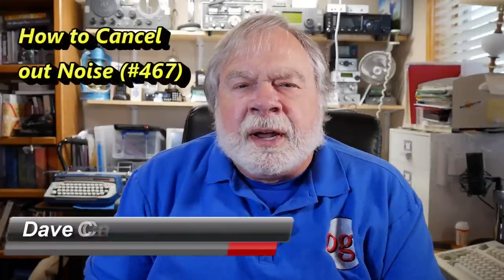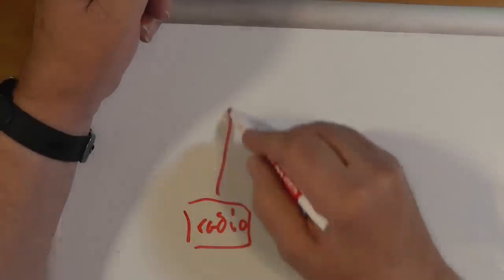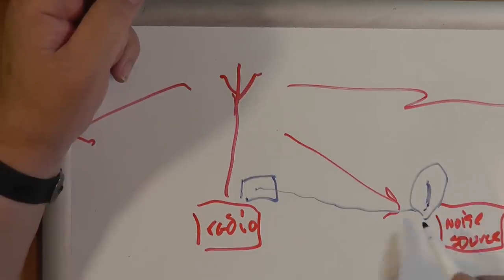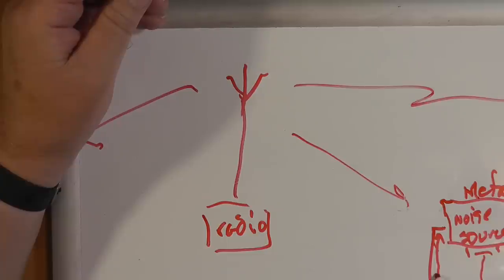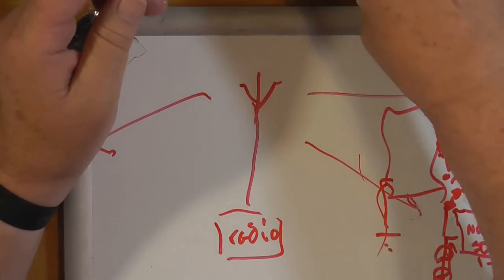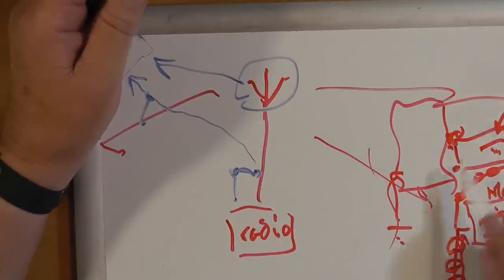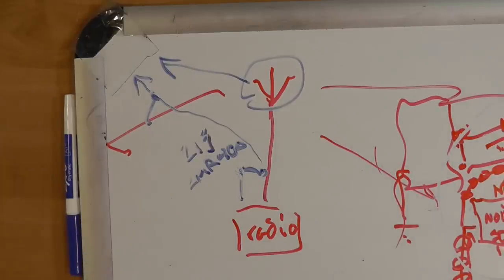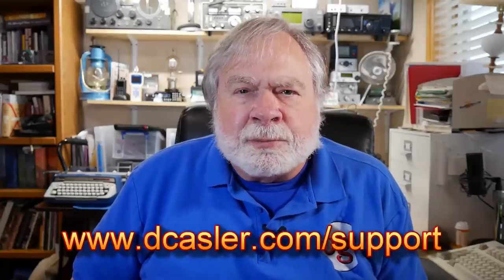Noise Canceling Methods (#467)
Dave Mitchell, AJ5F, asks about the MFJ-1025/1026 Noise Canceling Signal Enhancer to help remove the noise created by his well pump. Dave will help show multiple ways to effectively decrease noise on Ham Radios.